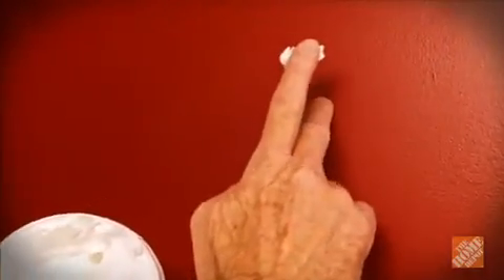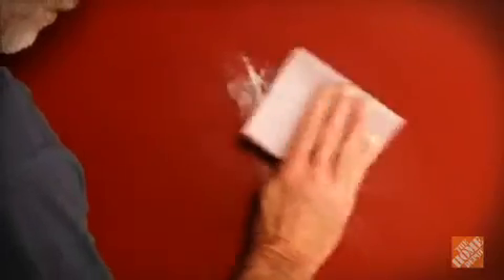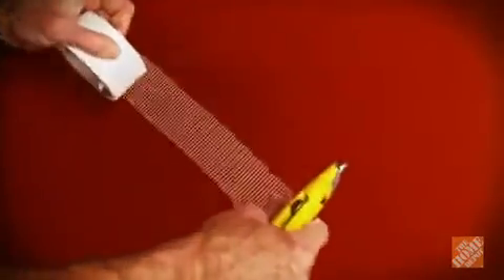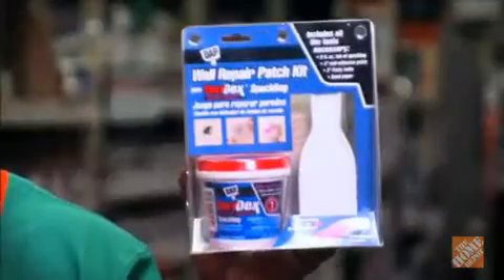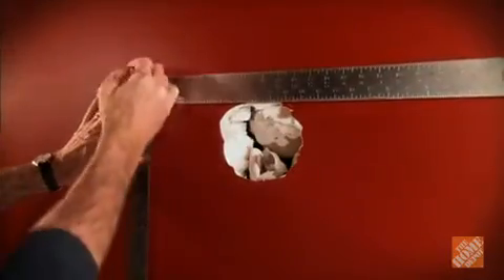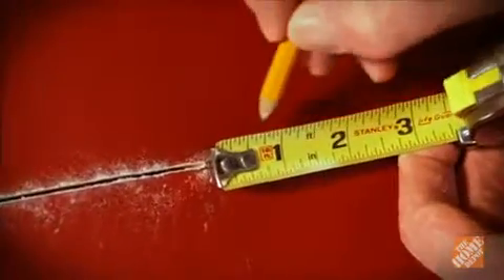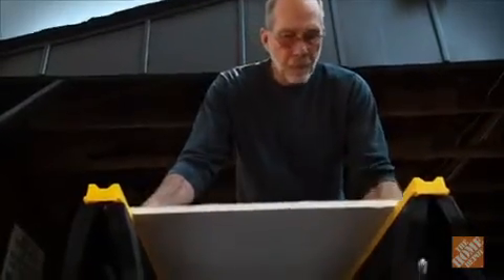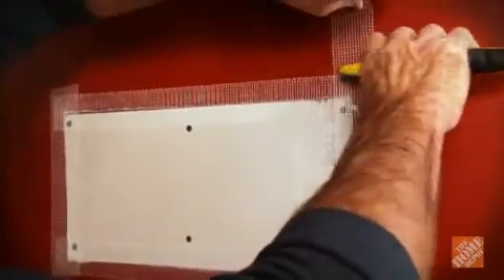Better Water Heaters Presents How to Repair Drywall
WE ARE THE WATER HEATER EXPERTS. Better Water Heaters.